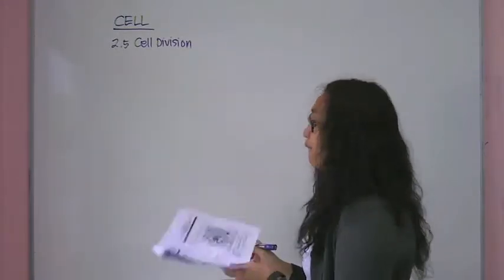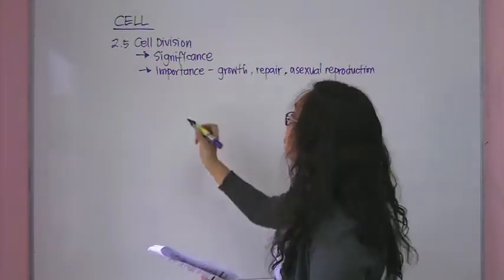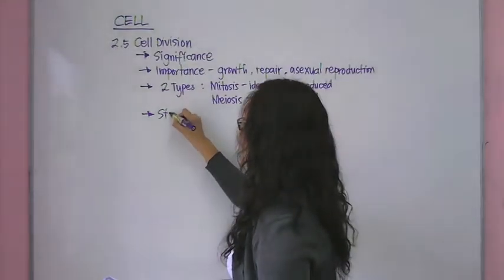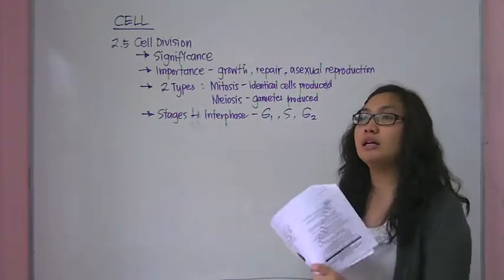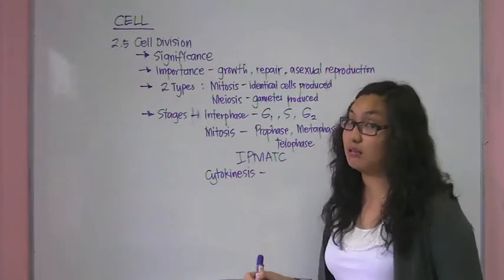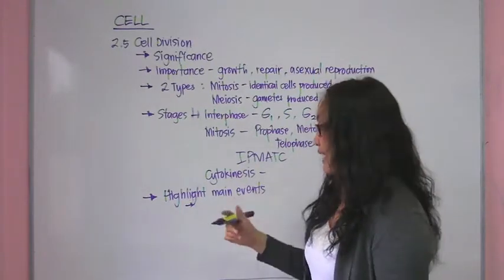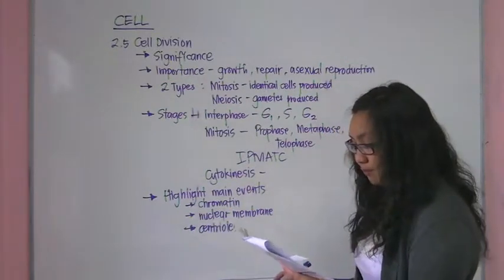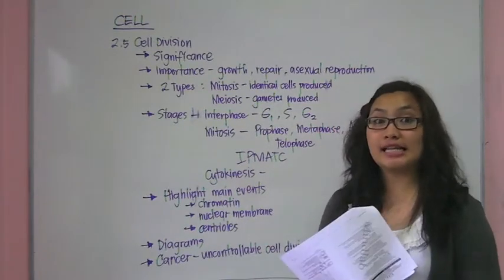Biology Chapter 2 Part 2